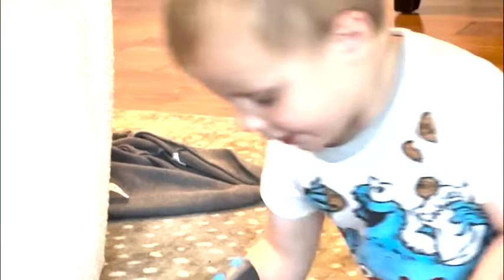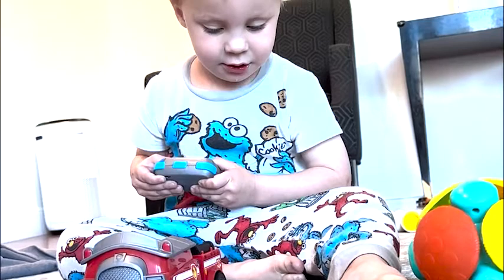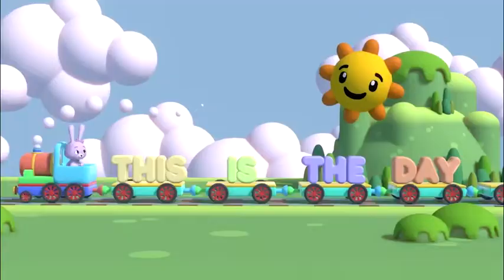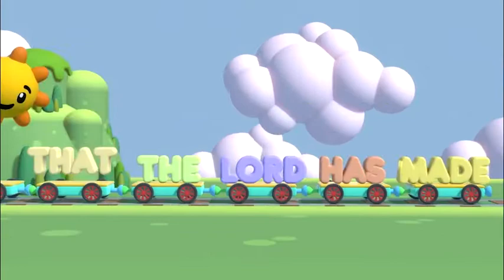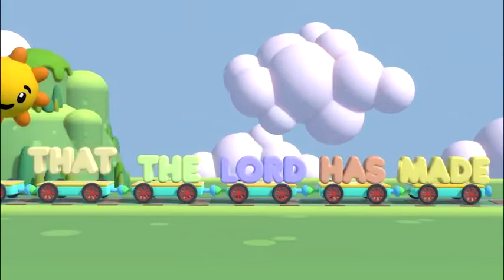Paw Patrol Firetruck - Kids Playing With Toys In The Name Of Jesus